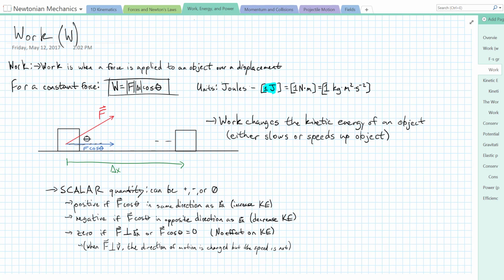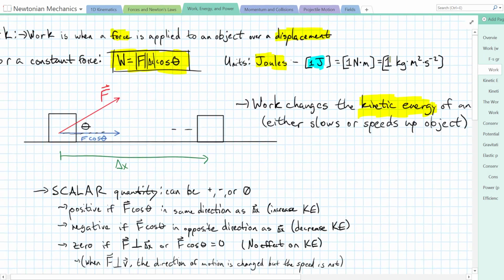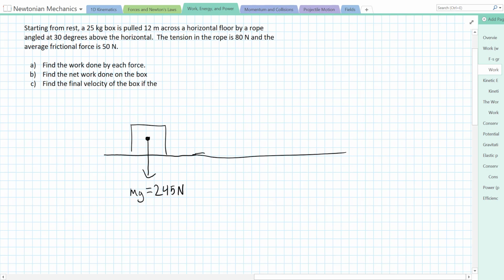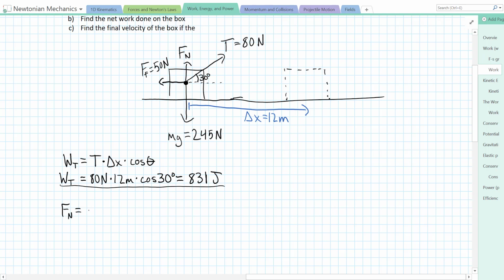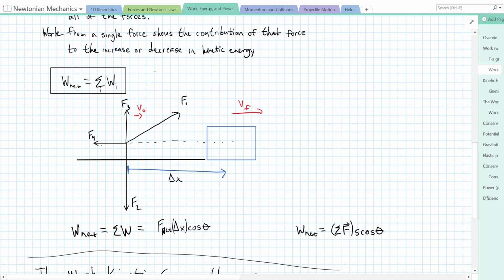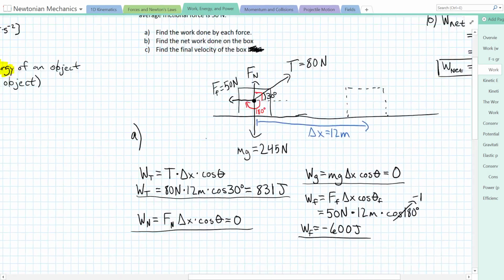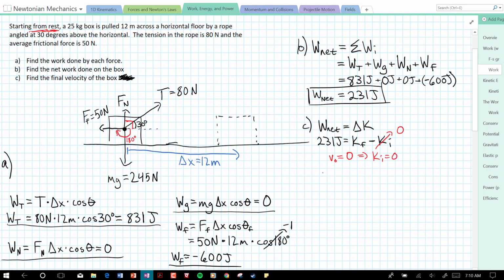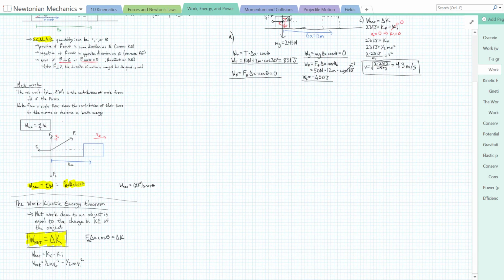Work, Net Work, and the Work-Kinetic Energy Theorem (with example problem)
Definition of work, how to calculate it, definition of net work, and the work-kinetic energy theorem.  One example problem is solved using the defined concepts.